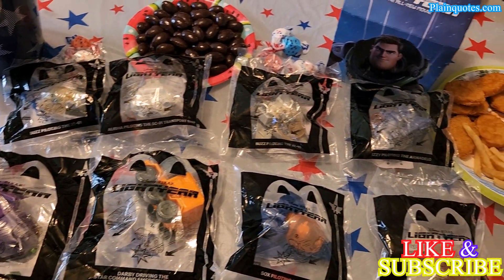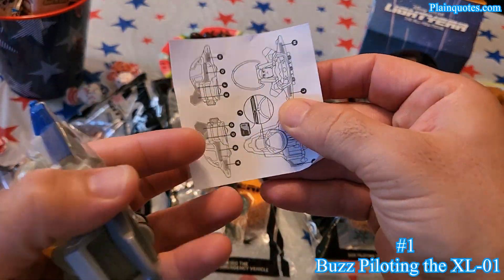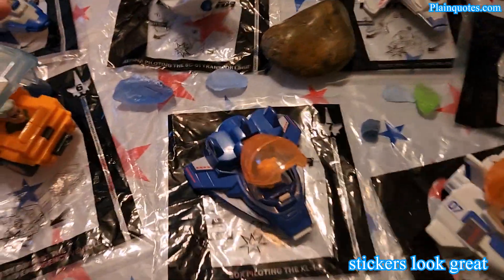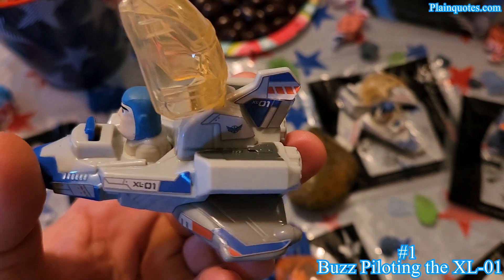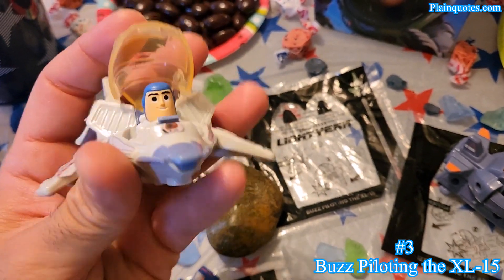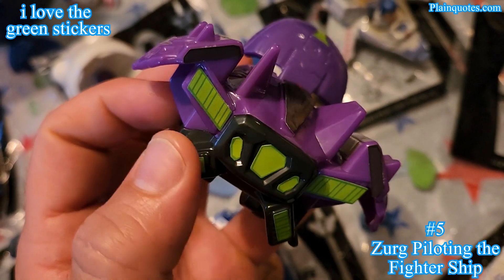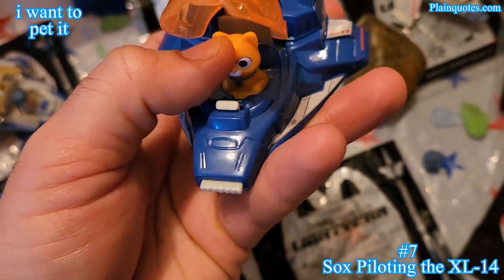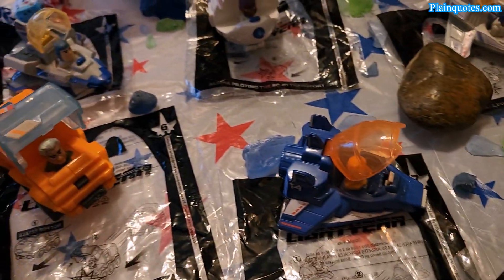2022 McDonald's Happy Meal LIGHTYEAR Toys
Can't wait for this film to come out on June 17, 2022 in USA and what makes these set of toys different than the rest is that I feel like they are really alive. After I said Meow... Sox is probably going to scratch me when I'm asleep. Great set of toys for Lightyear and can't wait to see what this characters do in the movie.
8 set in this collection:
My favorite goes to toy #6 because I could vision it like its really driving on the moon. Comment which one is your favorite below.